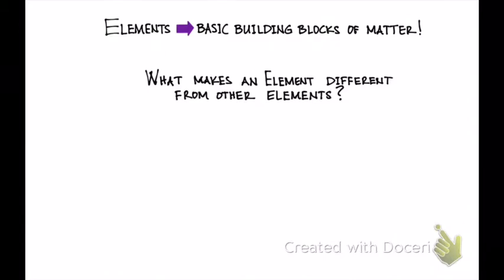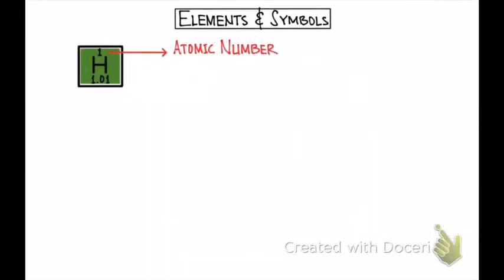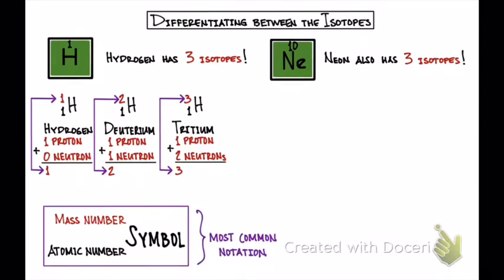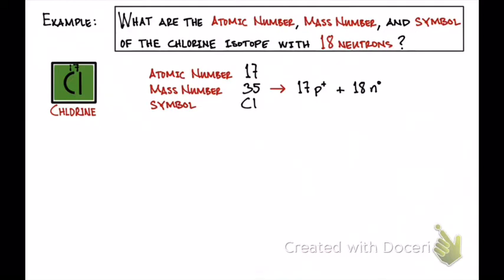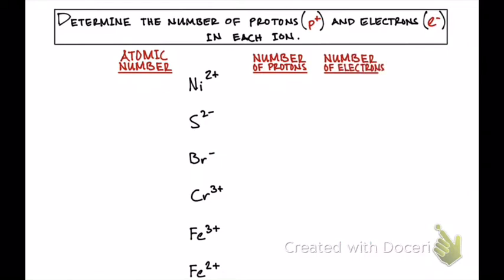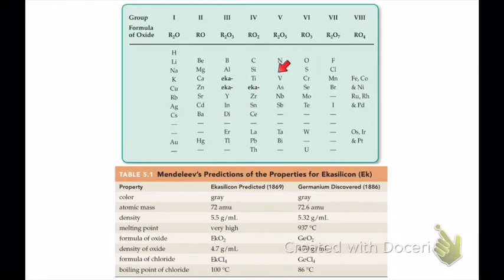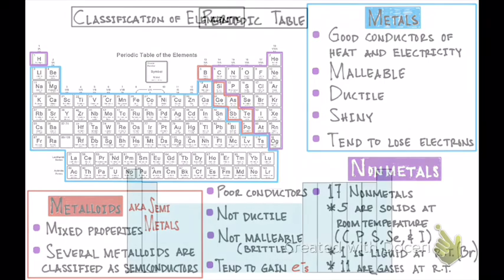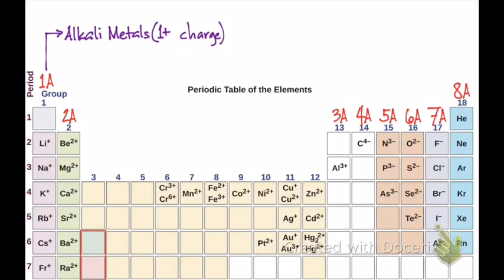Atoms and Elements part 2